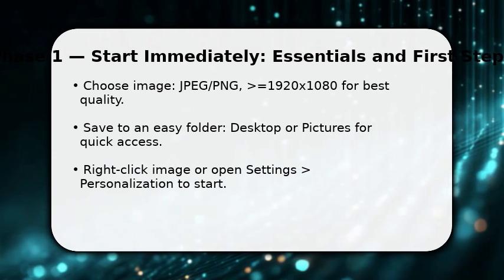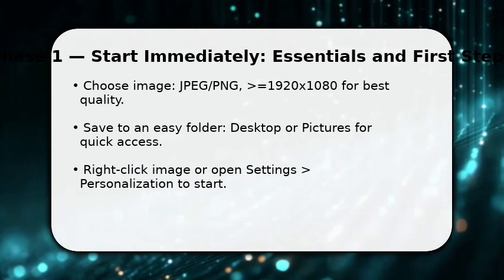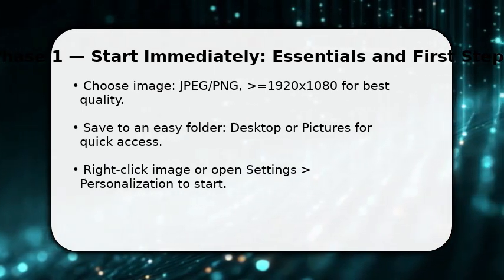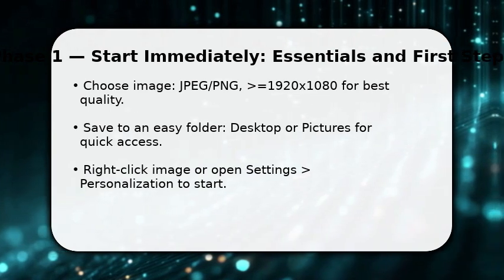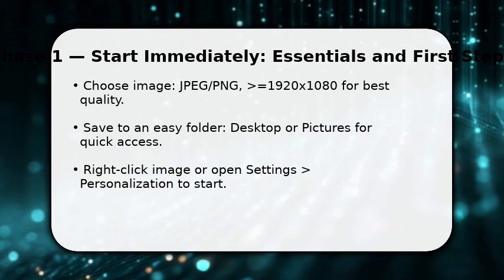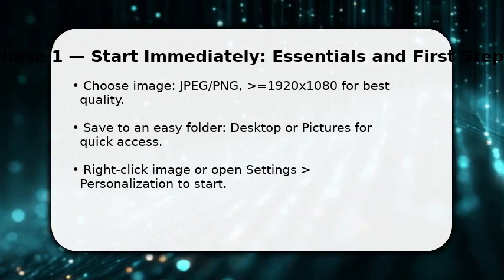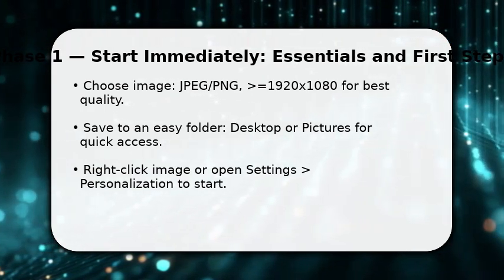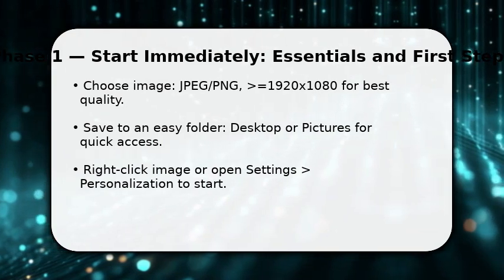How to Get Wallpaper on Your Laptop (updated)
How to Get Wallpaper on Your Laptop (updated) | 🔒 Surfshark VPN Deal — Stay private and secure. $1.99/mo + 3 Months Free ▸

Discover the simple steps to apply wallpaper on your laptop in this updated guide. From choosing a design that suits you, downloading and installing it safely without affecting system performance or security, we'll walk through each stage of customizing your device with ease.

how to set desktop background, laptop wallpapers download, apply laptop skin, customize Windows Laptop Background, safe installation process for laptops